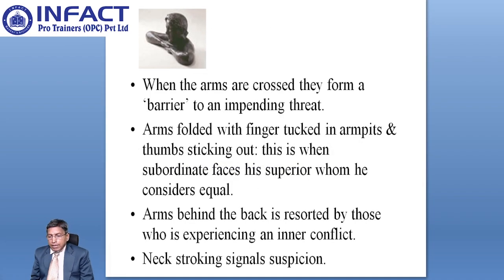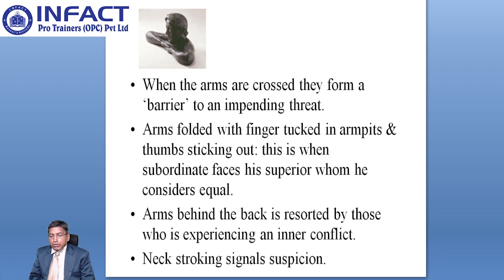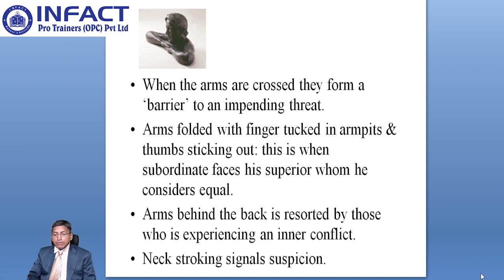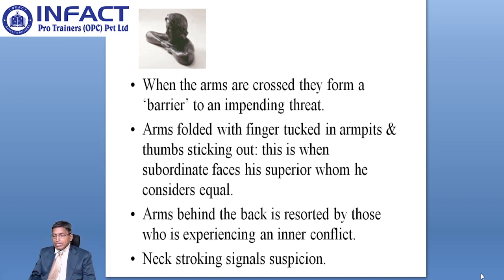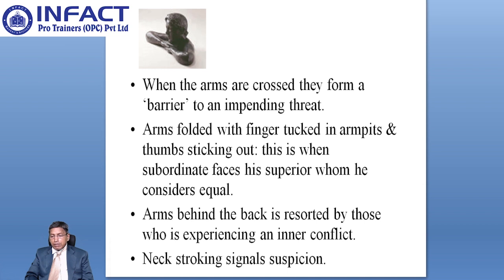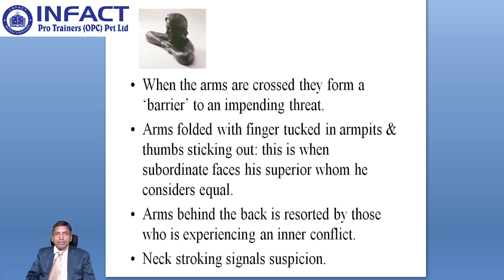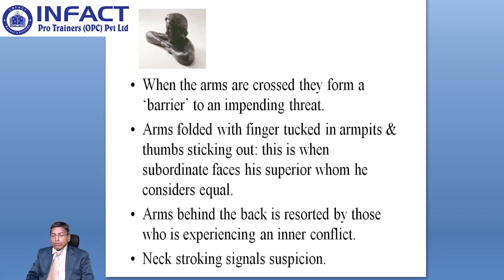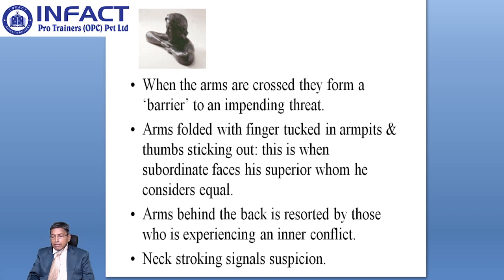1F Body language